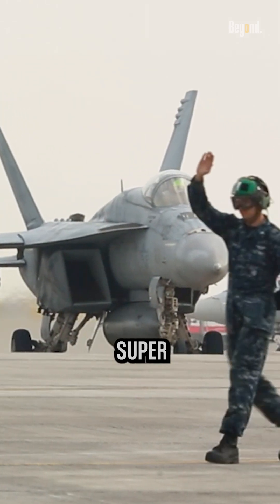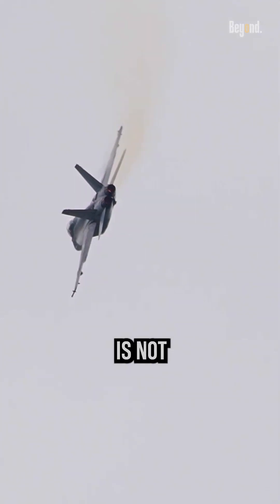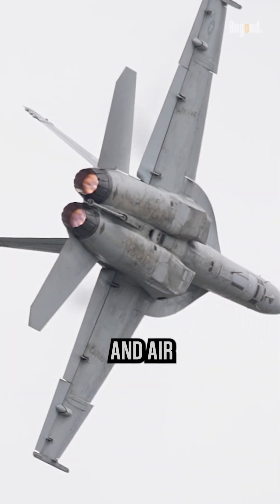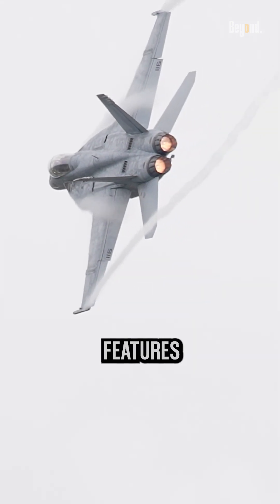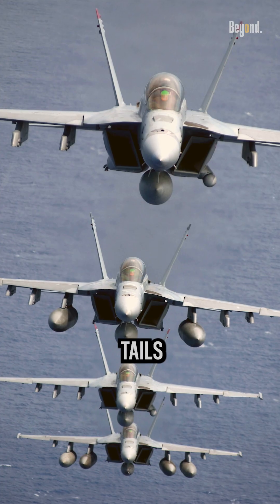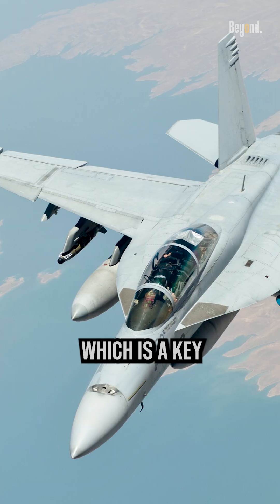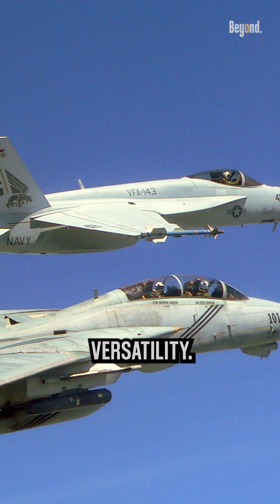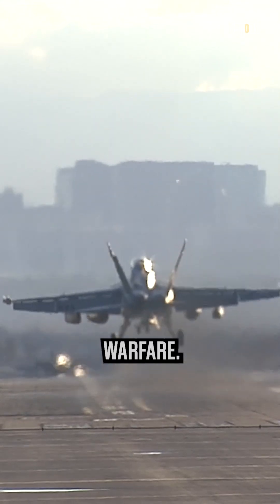Why isn’t the F-18E/F able to reach Mach 2?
The F-18E F Super Hornet is a capable aircraft, but it is not designed to reach Mach 2 due to a number of factors. One of the main reasons is that the aircraft is not optimized for high-speed flight. The F-18E F is primarily designed for air-to-air and air-to-ground combat, and its mission requirements do not call for supersonic speeds.  Additionally, the F-18E F is built with a number of features that are designed to improve its maneuverability and stealth, rather than its speed. These features, such as its twin tails and canted vertical stabilizers, would likely cause too much drag at high speeds. Finally, the F-18E F is not equipped with an afterburner, which is a key feature of many high-speed aircraft. The F-18E F's main advantage is its versatility, it is an all-weather aircraft that can perform a wide range of missions, including air-to-air combat, air-to-ground strikes, reconnaissance, and electronic warfare. It can also be used in a variety of environments, including land and sea.